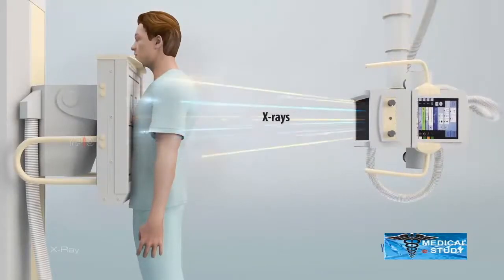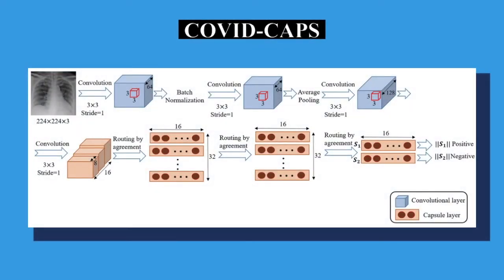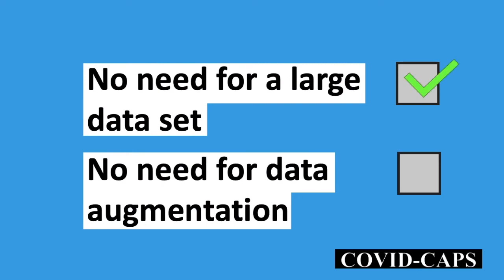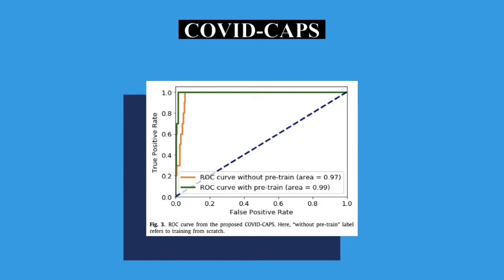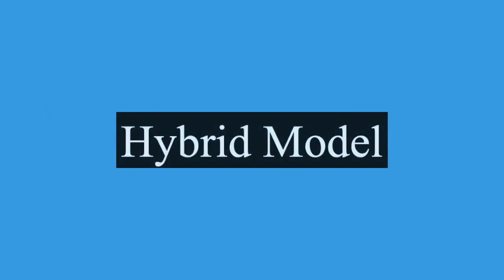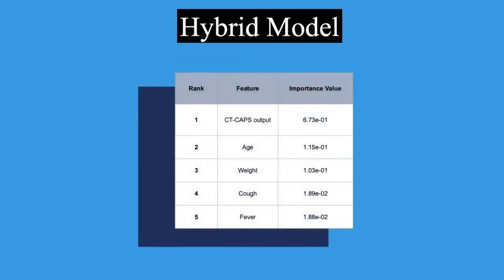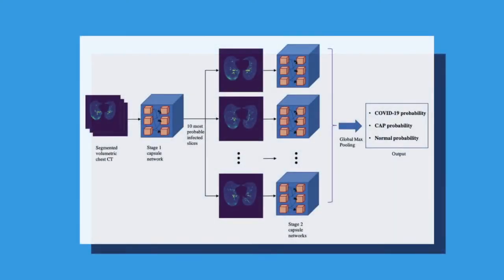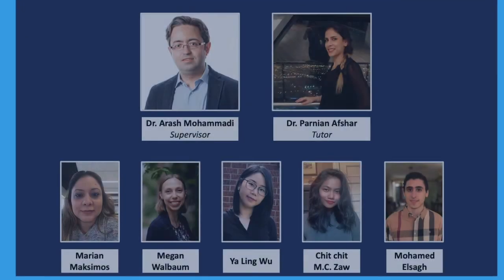COVID-19 Diagnosis via Medical Imaging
Our team's video on COVID-19 Diagnosis via Medical Imaging, which is selected among the top 3 videos for the IEEE Five-Minute Video Clip Context.